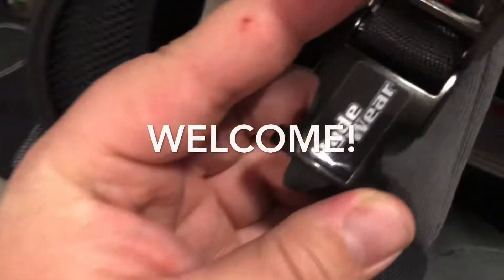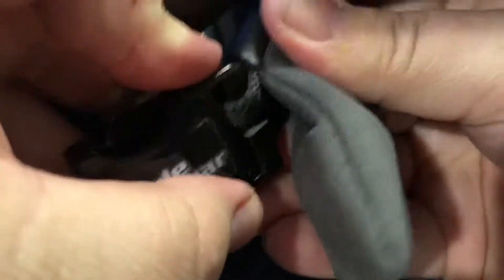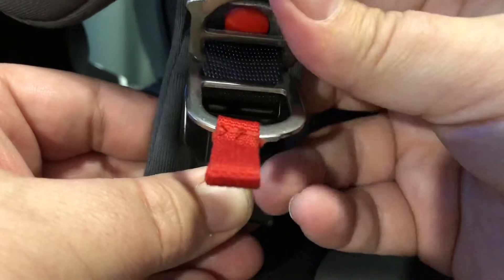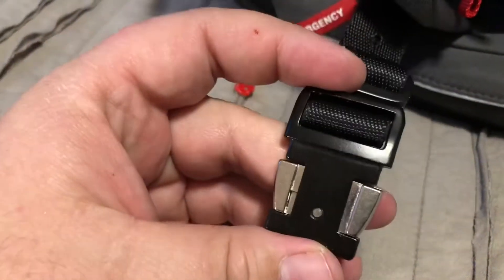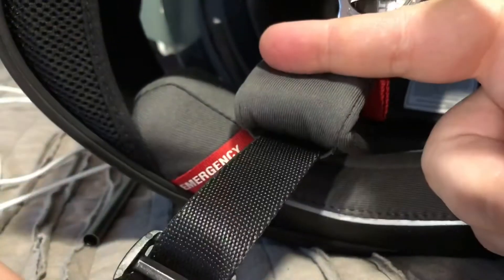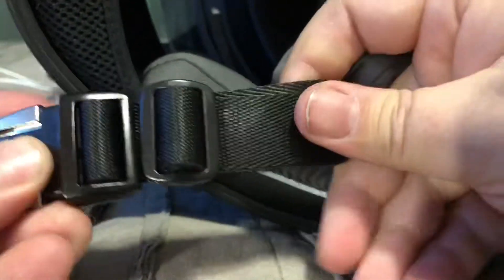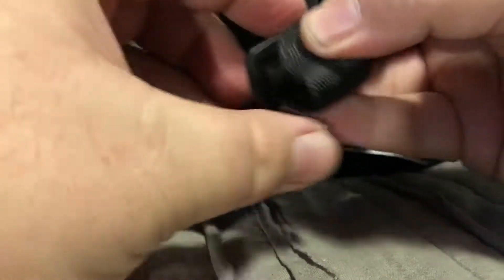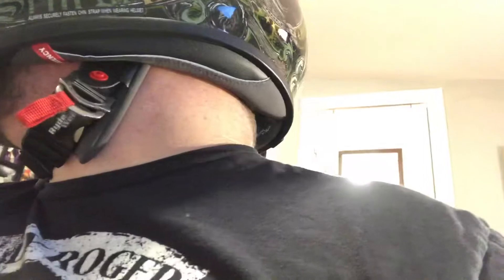Rydewear helmet quick release strap buckle clip install- no background music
For those of you annoyed with the music in my other install video.

Where I bought my quick release clip:
Rydewear Beanie Half Shell Helmet Black Metal Strongest Motorcycle Helmet Quick Release Helmets Chin Strap Buckle

This quick release was installed and my Scorpion EXO 710 helmet, and I’ve seen them on many models of nearly all brands such as Shoei, Bell, AGV, Aria, Shuberth, Icon , Simpson and HJC. Your mileage will vary.